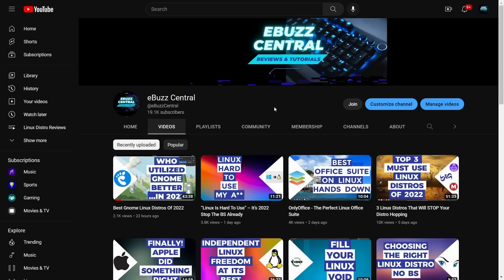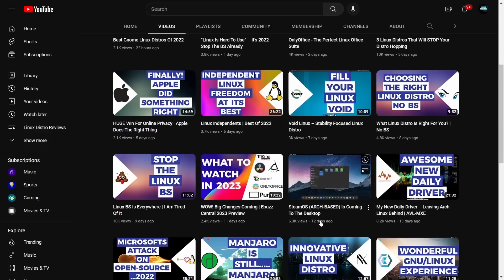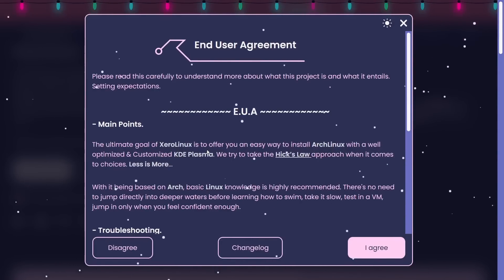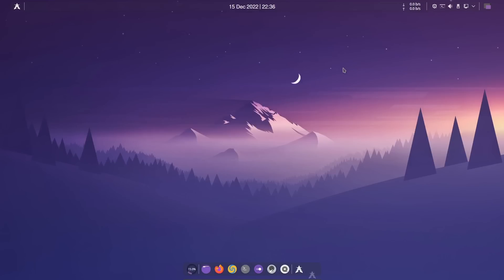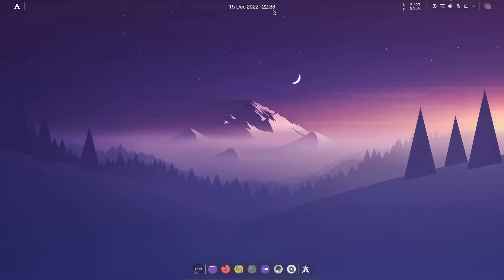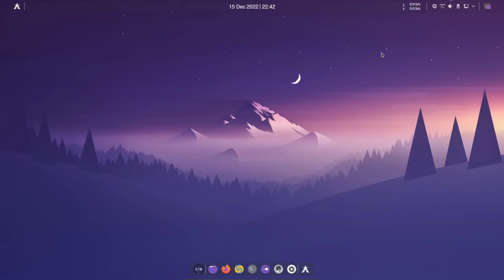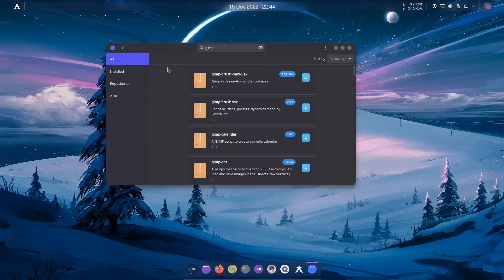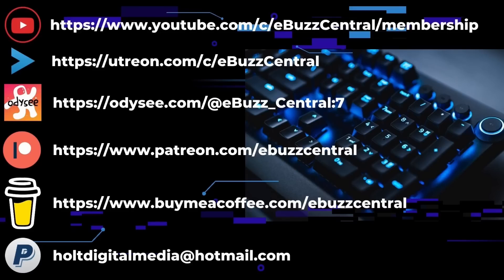XeroLinux – One Of The Best Gets Better | Fantastic Arch Spin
A video covering the most recent release of XeroLinux.  A great Arch spin that makes using linux fun and beautiful.